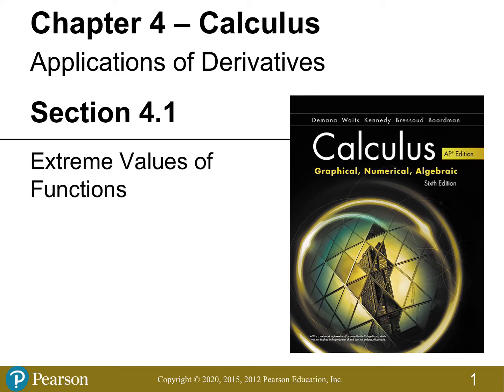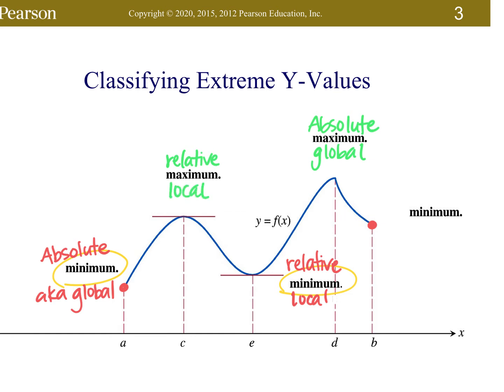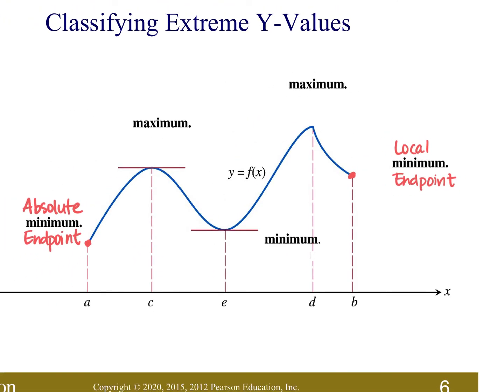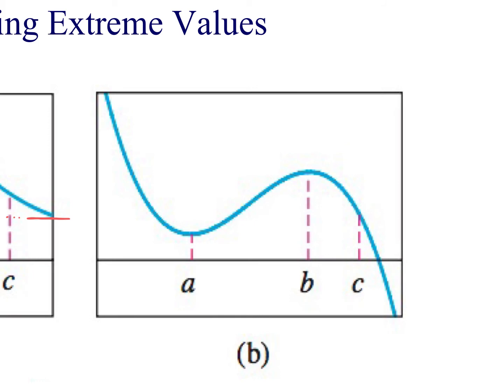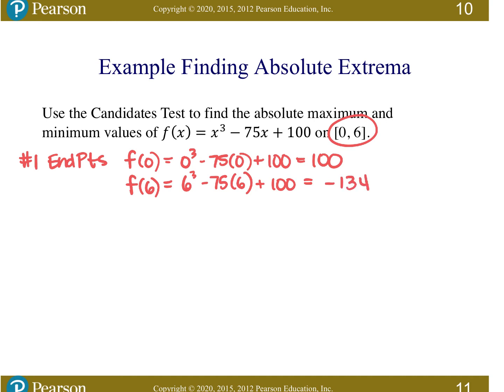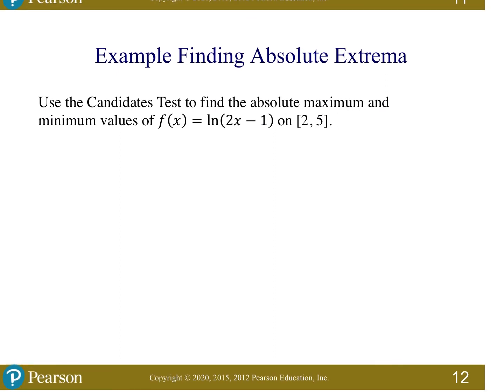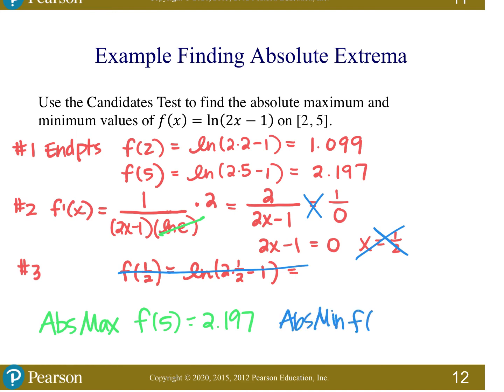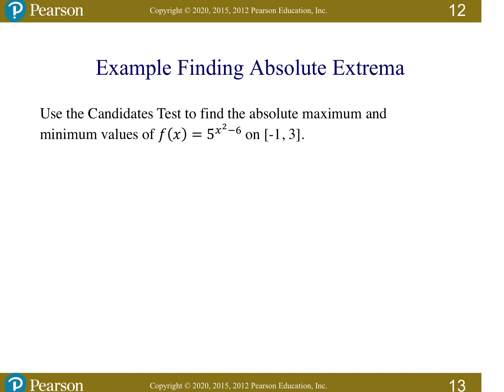Calc Notes 4.1A.mp4